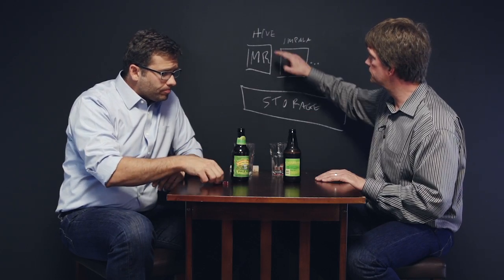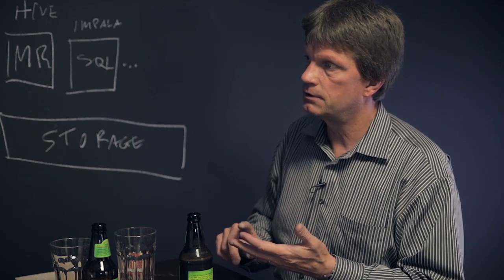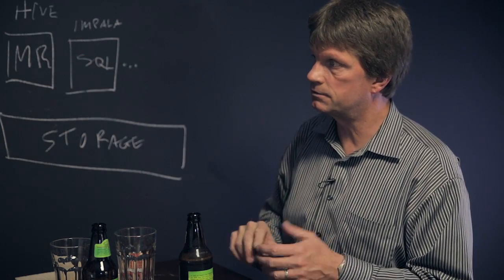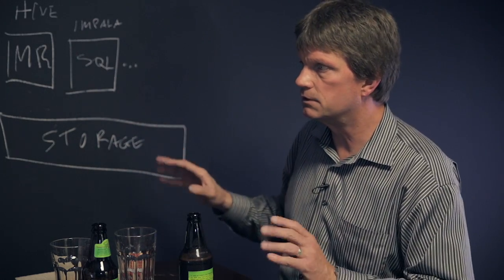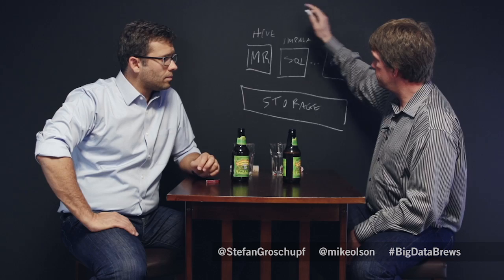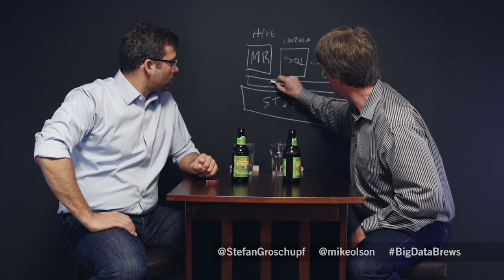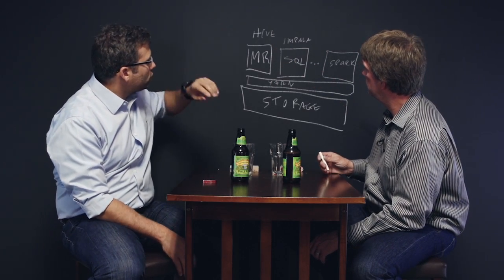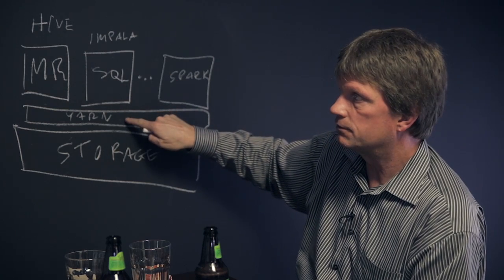Big Data & Brews: Cloudera on Spark, Tez & the Data Hub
Cloudera's chief strategy officer, Mike Olson, talks about Spark, Hive, Tez and Cloudera's role in the enterprise data hub.

"Spark: What's the Good & Ugly" (0:56)
"Cloudera's Investment in Impala" (3:54)
"Tez Strategy" (4:08)
"Tez Challenges Around Guarantees" (5:47)
"What is a Data Hub?" (7:08)